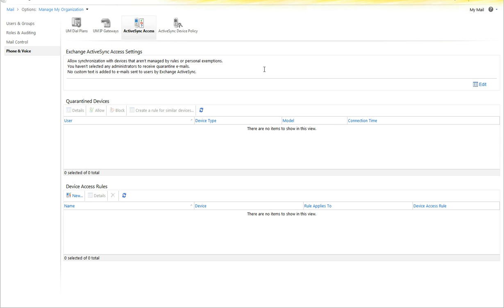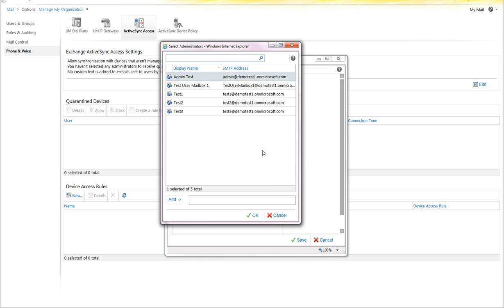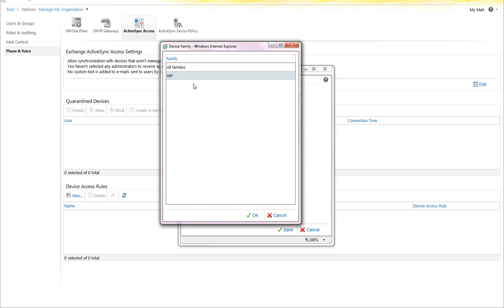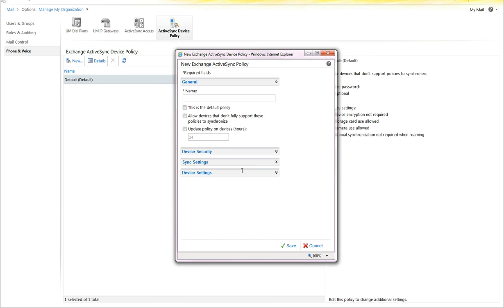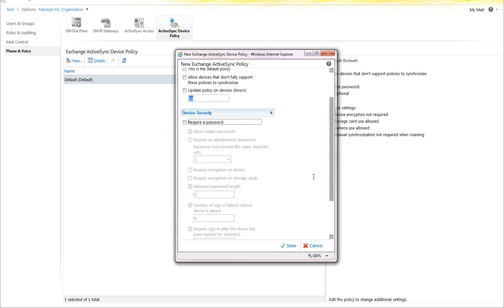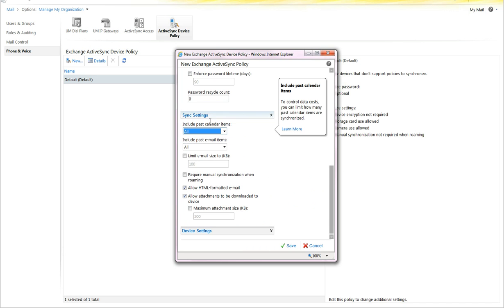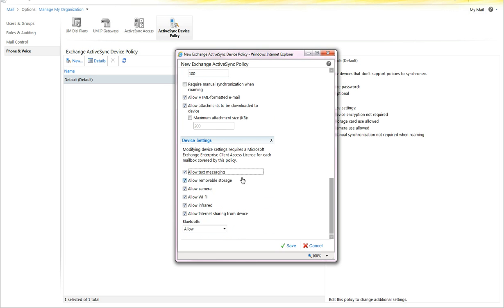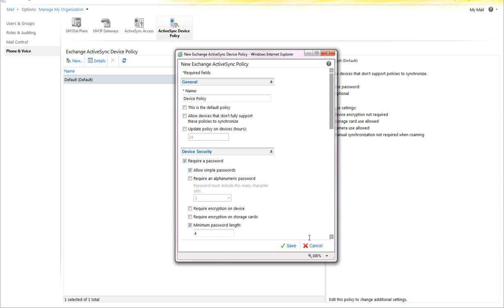ActiveSync device management via ECP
This video is intended to guide an Office 365 administrator through configuring ActiveSync policies and allowing/blocking/quarantining ActiveSync devices.